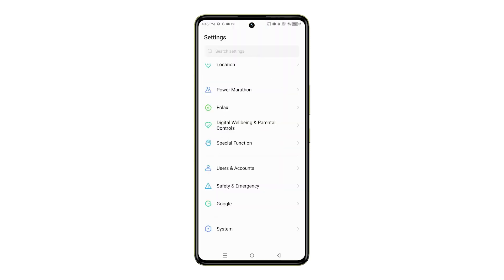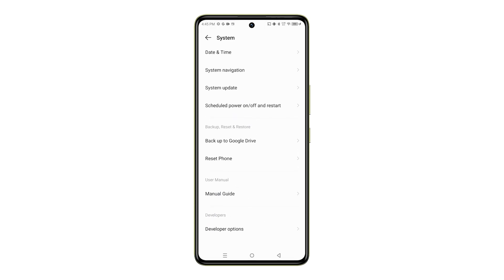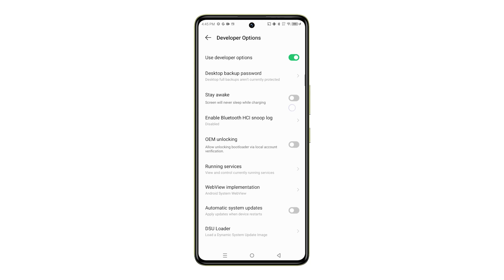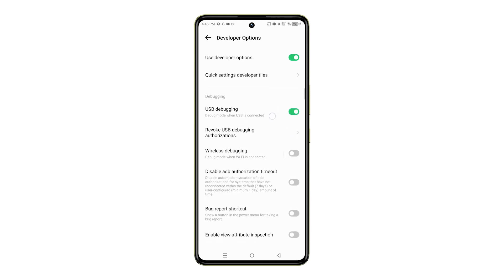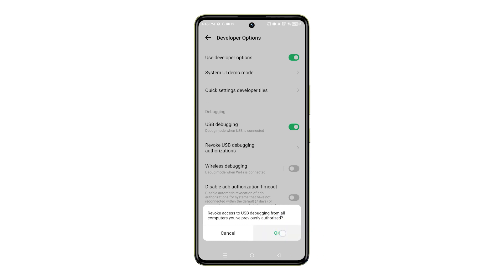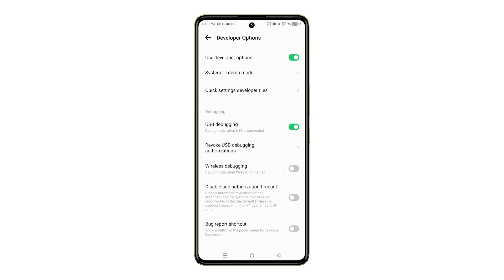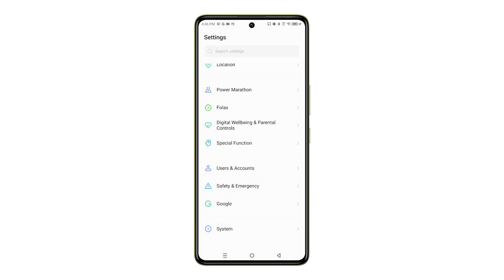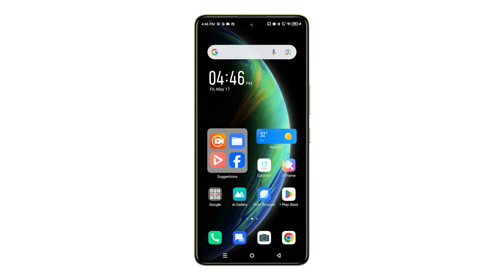How to Revoke USB Debugging Authorizations on Infinix Note 30 5g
Worried someone might have access to your Infinix Note 30 5G through USB debugging? This video shows you how to revoke those permissions in just a few steps!

Learn how to navigate to Developer Options, find the Debugging section, and with a tap, cut off unauthorized access to your phone.

Revoking USB debugging authorization is a simple but important step to keep your device secure, so watch this video and do it today!